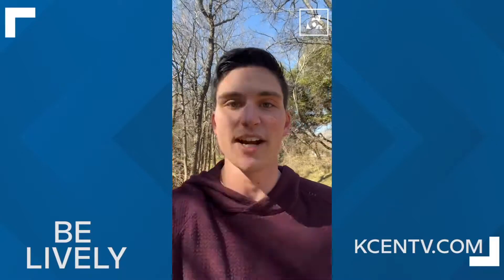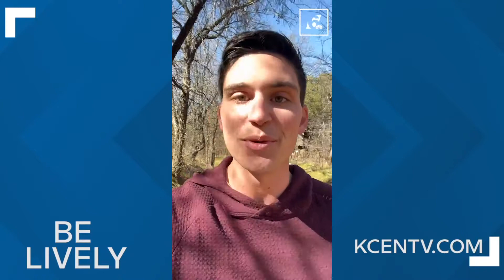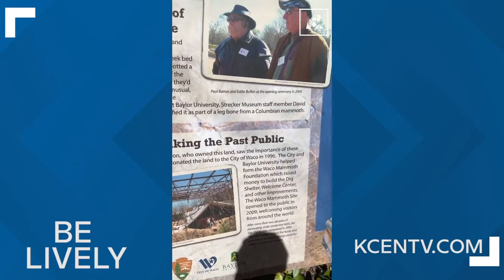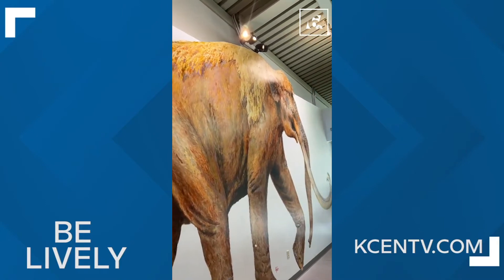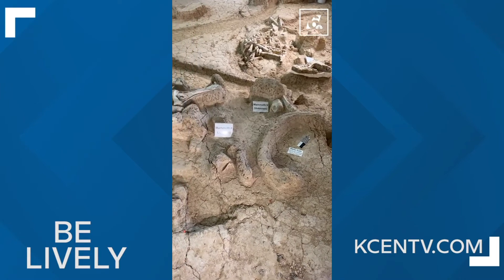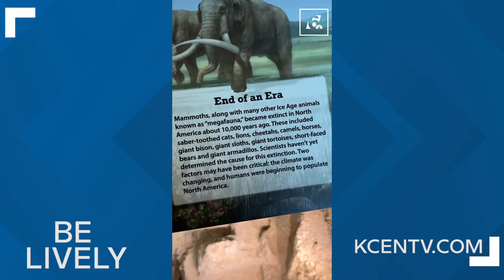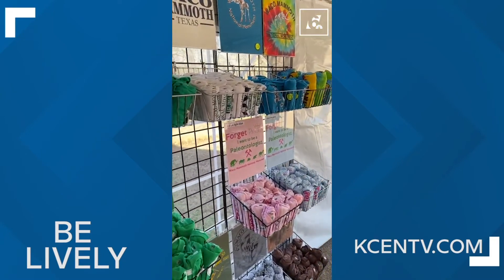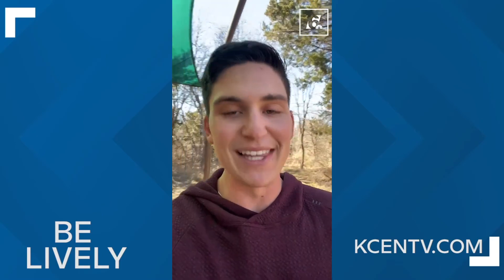Be Lively Ep. 12 | Waco Mammoth National Monument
In this episode of Be Lively, Matt is traveling back to the Ice Age to check out the fossils of the animals that used to roam Central Texas.

Can you GUESS when they went extinct?